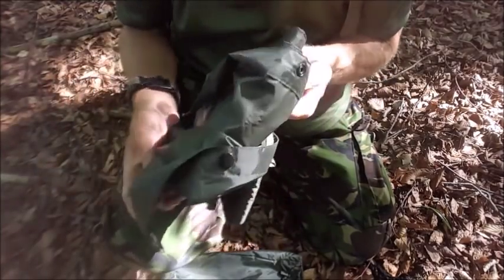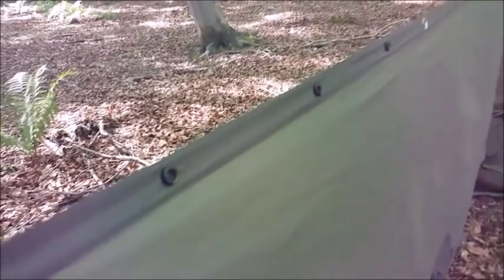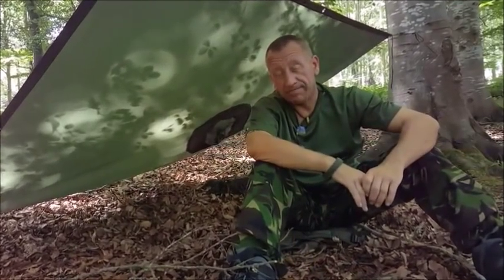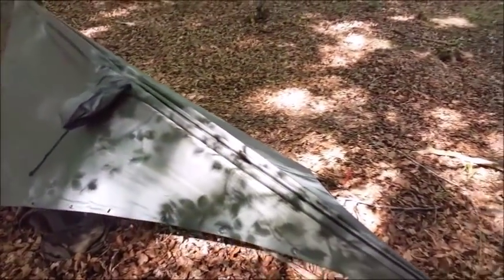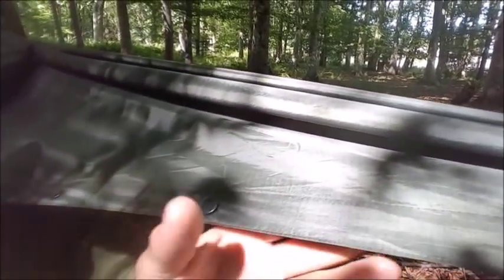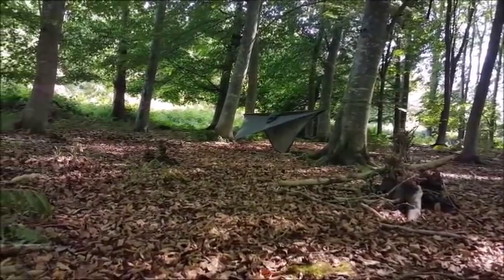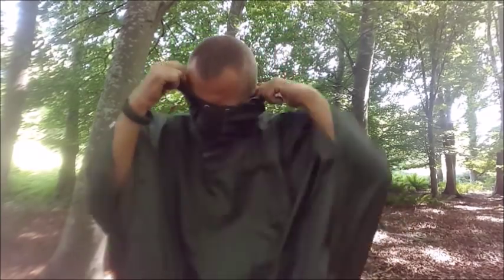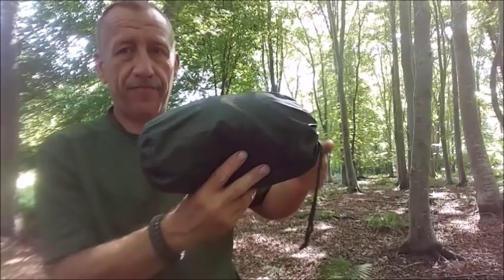340 GRAM HAMMOCK PONCHO BASH .. bexbugoutsurvivor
Prepping for a superlight hammock set up. Just part of the Set for temperate claimate system.

Building the kit in winter, so is ready for more temperate weather later...Wearable basha or ground cloth. bexbugoutsurvivor